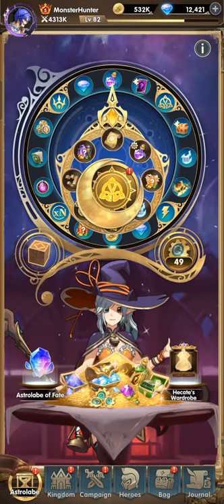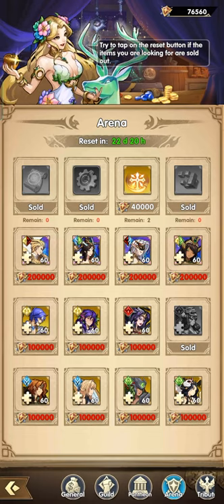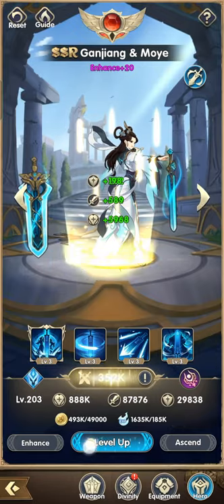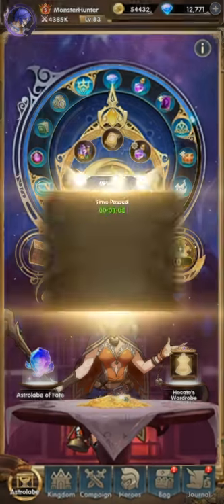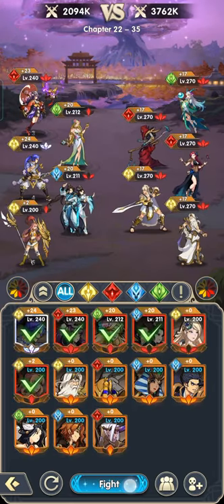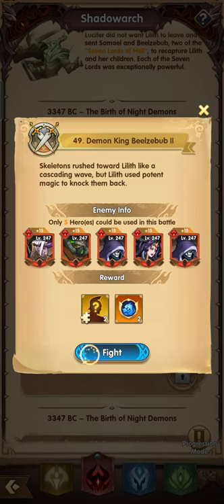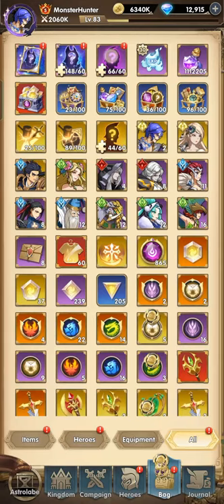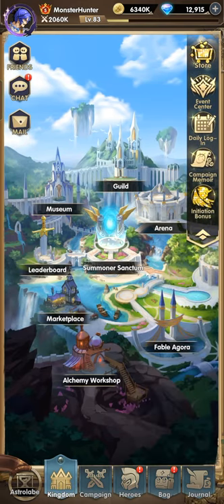Mythic Heroes Day 41 / Market Place Tips + astrolabe Spins